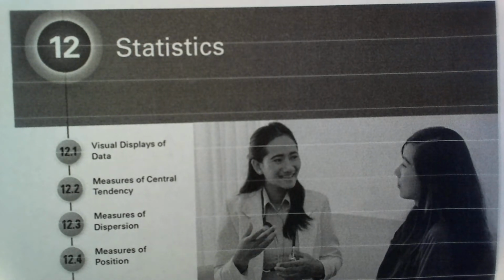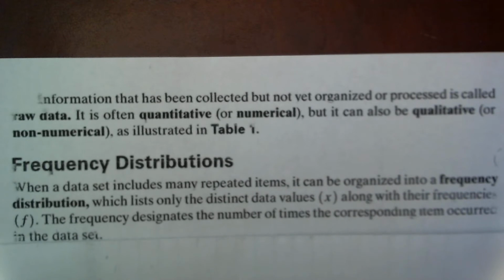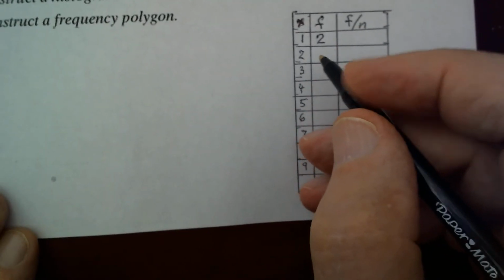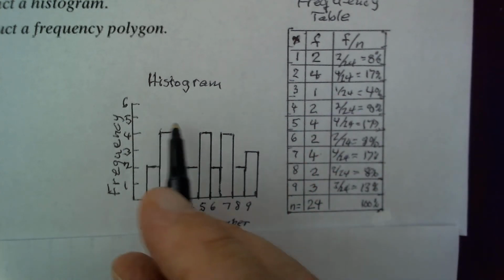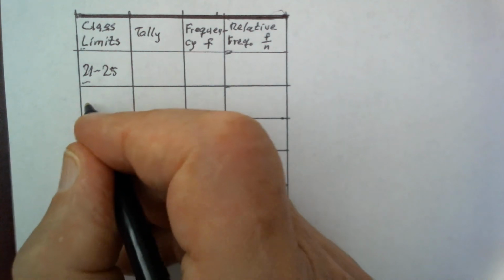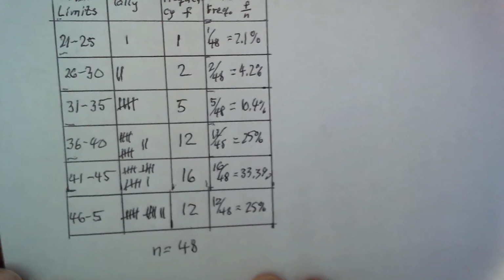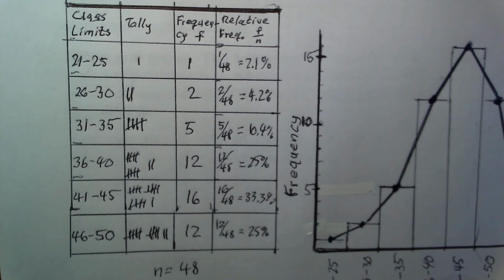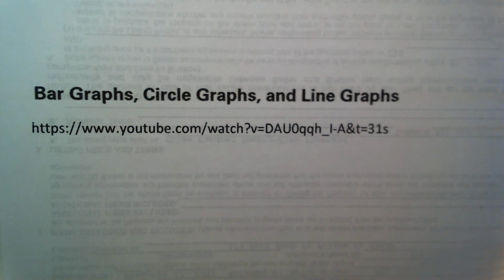Math 300 Sect 12.1 Visual Display of Data